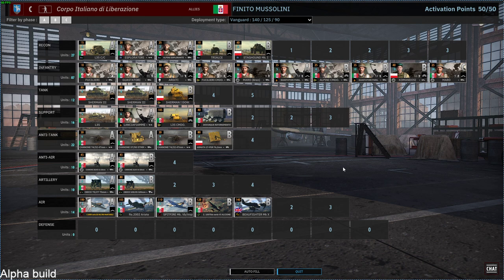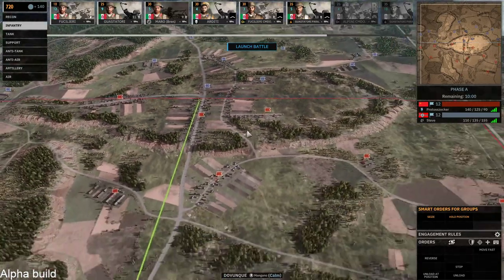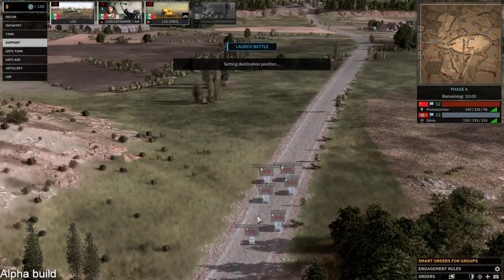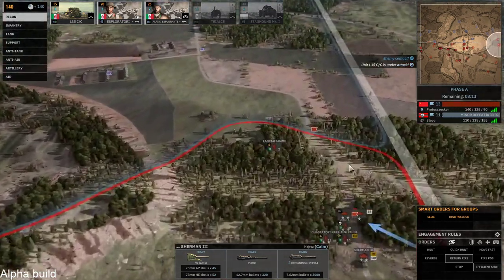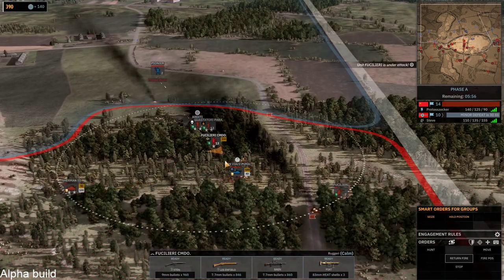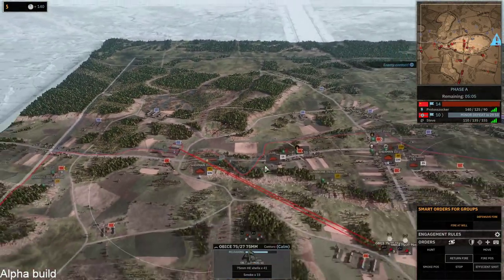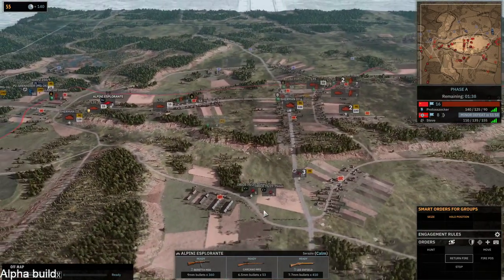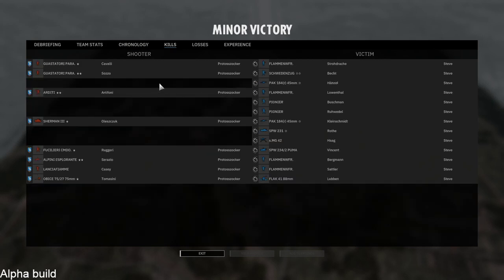Corpo Italiano di Liberatione, Ranked Gameplay, SD2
00:00 Deck Showcase
00:38 Setup
04:55 Game Start